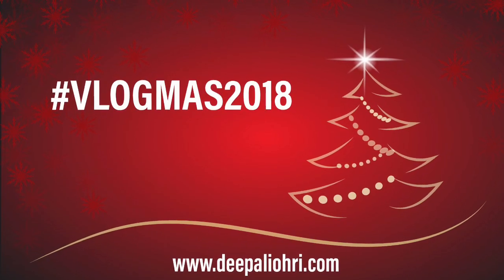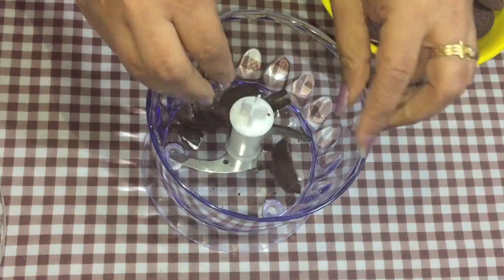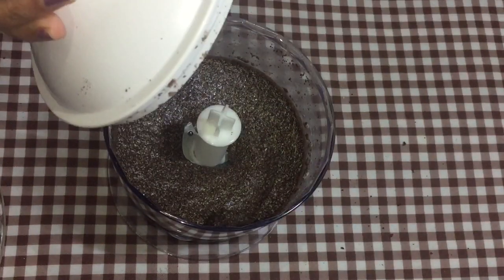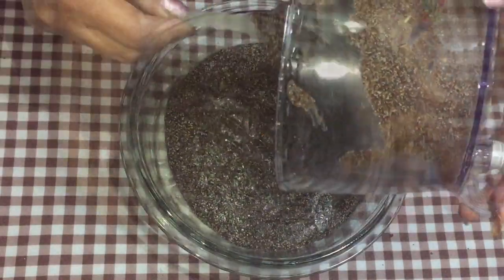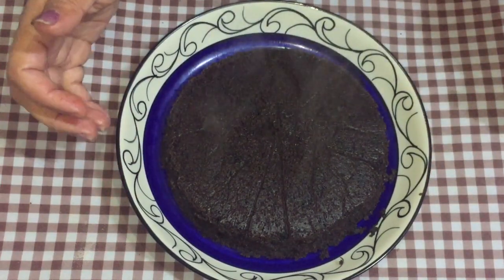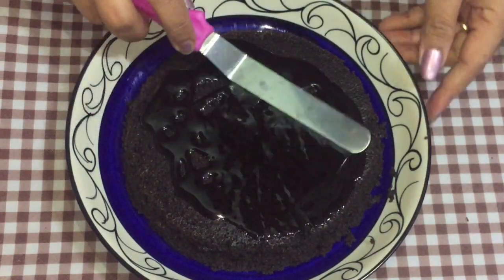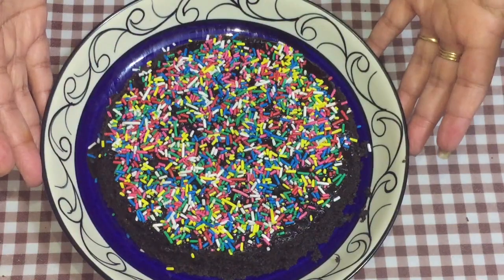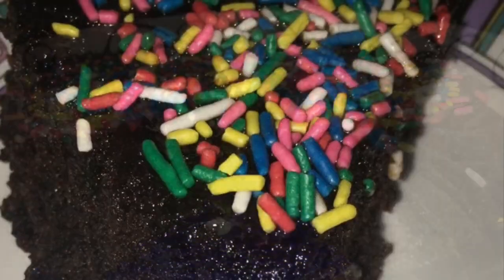5-MINUTE EGG-LESS OREO CONFETTI CAKE IN A MICROWAVE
VLOGMAS2018 Day 11

5-MINUTE EGG-LESS OREO CONFETTI CAKE IN A MICROWAVE

Ingredients:

20 OREO BISCUITS
3/4 TEASPOON BAKING POWDER
HALF CUP CONFETTI
3/4 CUP TO 1 CUP MILK